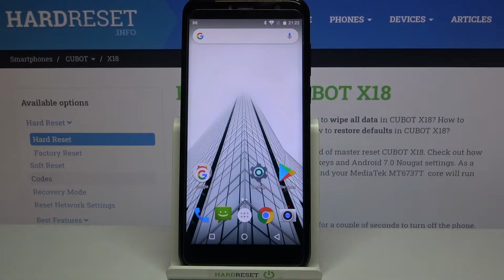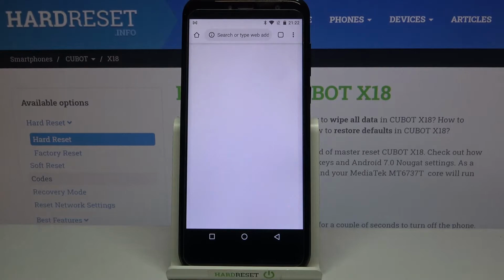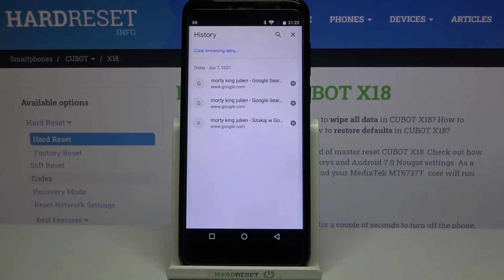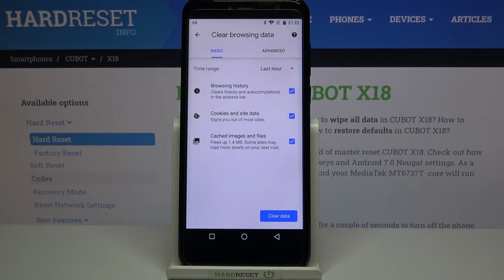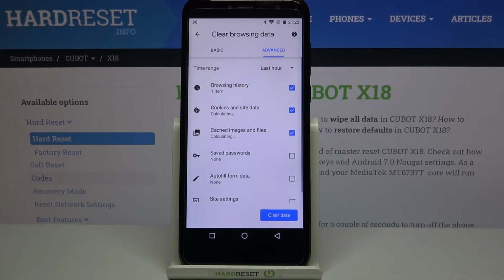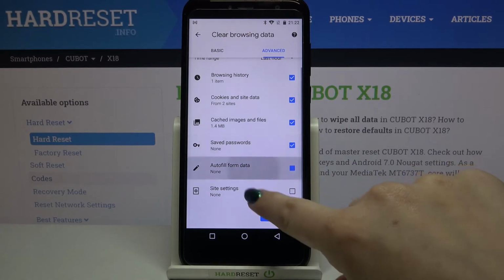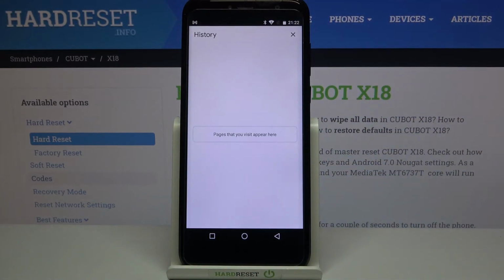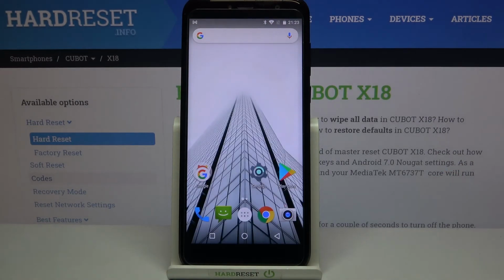How to Clear Browsing Data on CUBOT X18 – Clear Browsing History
Learn more info about CUBOT X18:
Open this tutorial and follow our instructions if you want to clear browsing data on your CUBOT X18. We will show you how to enter the settings in browser and show to easy clear browsing history, including cookies, cached files, saved passwords and much more. This action is irreversible!

How to Clear History and Data in CUBOT X18? How to Clear Other Browsing Data in CUBOT X18? How to Remove Cookies in CUBOT X18? How to Delete Browser Data in CUBOT X18? How to clear browser in CUBOT X18? How to clear browsing history in CUBOT X18? How to Clear Cached Images and Files in CUBOT X18? How to Clear Cookies, Media Licenses and Site Data in CUBOT X18? How to Clear All Browsing Data in CUBOT X18? How to Clear Media Licenses in CUBOT X18? How to Clear All Saved Passwords in Browser on CUBOT X18? How to Clear Autofill Form Data in Browser CUBOT X18?